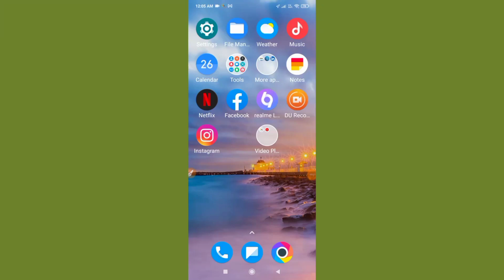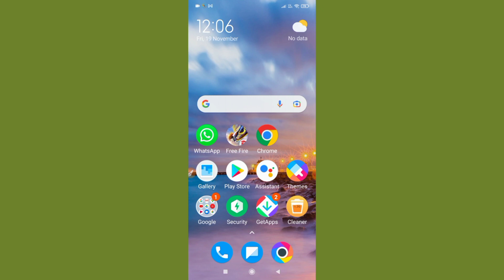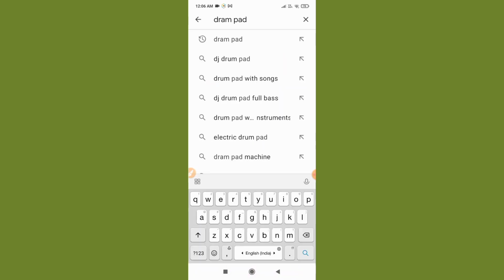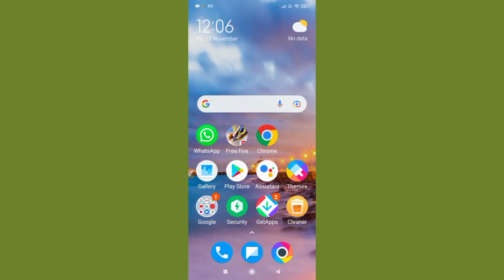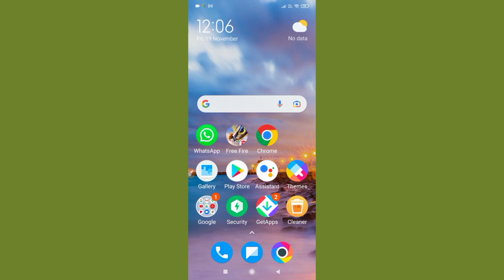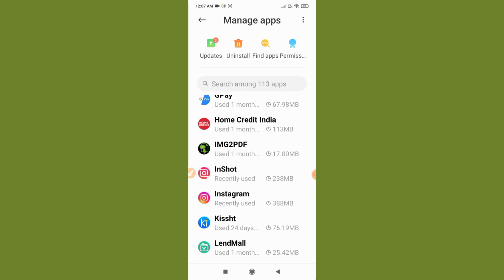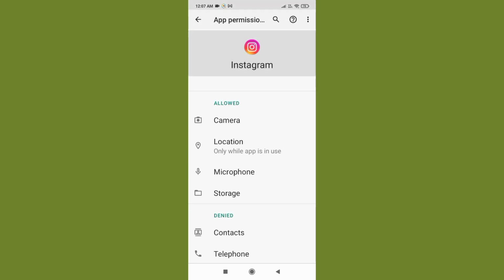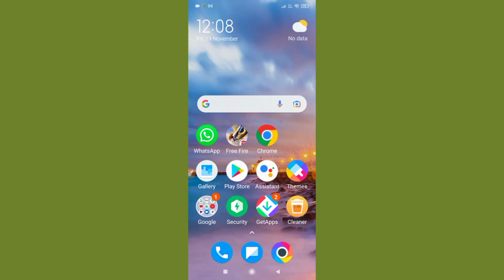How To Fix "Instagram Reels Option Not Showing "? Problem solved 100% Working Method